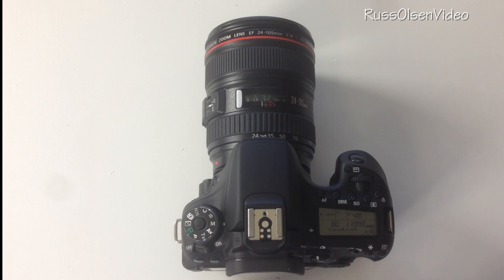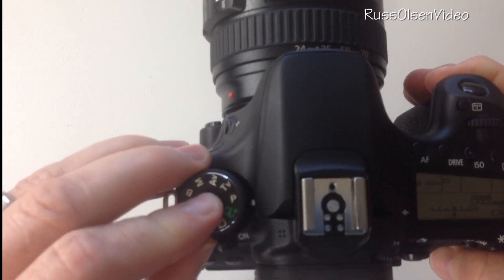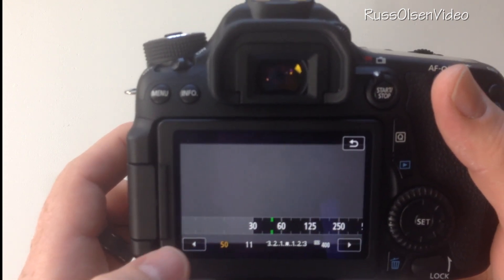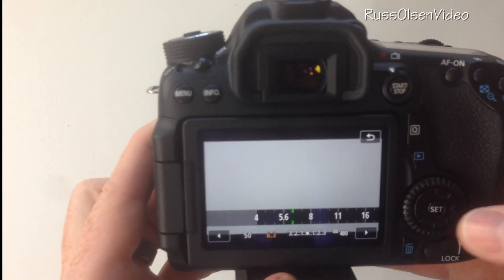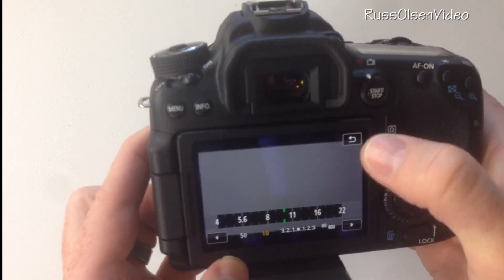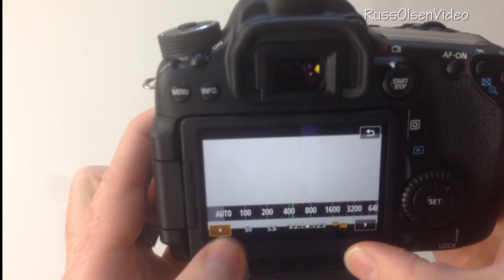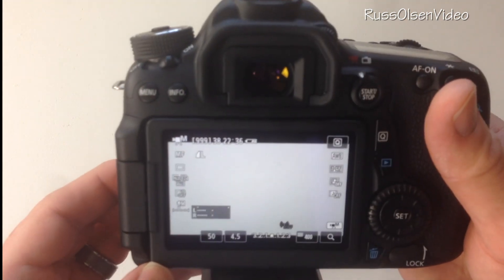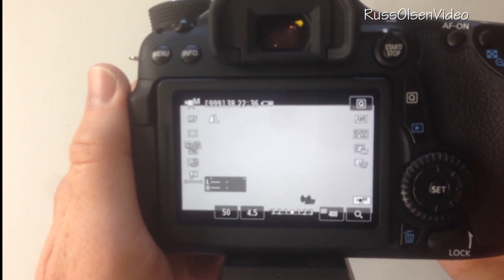Canon 70D DSLR camera - How I use the shutter speed, aperture and ISO settings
This is a quick video showing how I use the shutter speed, aperture and iso when filming.

If you're in the market to get a nice DSLR Camera you can check out the 70D here, I like this one because it comes with the 2 kit lenses.

I do most of my filming with DSLR cameras for online bloggers.  I use 3 soft box lights and 2 LED lights. We do most of our shooting on a white table, but lately I've been mixing that up a bit for different bloggers.  I've had a lot of success shooting from above which came about with some trial and error while filming with Alison Prince one of the owners of the popular blog HowDoesShe.com.  Alison is a genius with just about everything!

We've found that the best videos are videos with no talking, just showing people how to better their lives :).  I've created a bunch of playlists on my home page showing the work I've done with bloggers.

About my equipment: The Canon 70D (in this video) is an awesome camera and used to be my main camera but I've since moved to the 5D Mark iii for 2 reasons.  1) Full frame and 2) it's really good in low light.   I can take the ISO on the 5D Mark iii to 6400 and still get really good looking video. The better ISO also allows me to open my aperture more and get more in focus.

I shoot all of my 4k video on the XC-10 because it's really affordable and it also does really well in low light.  I can shoot for long periods of time on the XC-10.  I shoot conferences and long interviews. You'll burn out a DSLR camera if you use it for long periods of time.  The XC-10 is probably the best all-around camera if you're like me and you shoot everything. It also gives you that DSLR look making the colors more vibrant.

Everyone has their reasons for using these cameras and I'll share mine with you.

(Quick update - Dec 2015:  I filmed this about 3 months back, just a spur of the moment video to help bloggers who create videos.  I use either natural lighting outside or LED and Soft lights in the studio.  The reason I like to keep the aperture at higher numbers is that it allows me to keep most things in the picture in focus.  Many people like to shoot with apertures as low as 2.8 to get that blurred effect or Bokeh.  When your filming people that effect is awesome! But the filming I do I like as much in focus as possible so I try hard to keep the aperture number high. I guess I could also bump up the shutter speed to get more light but I would be violating the 180 degree rule - a rule that says 50 fps gives just enough blur in the video to be pleasing to the person watching the video - that's when you are shooting at 24 fps.)